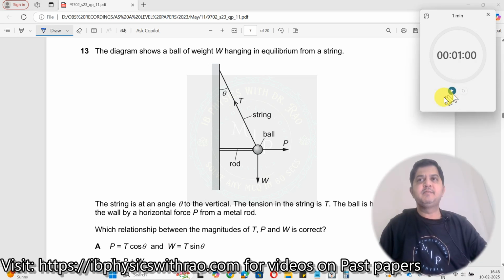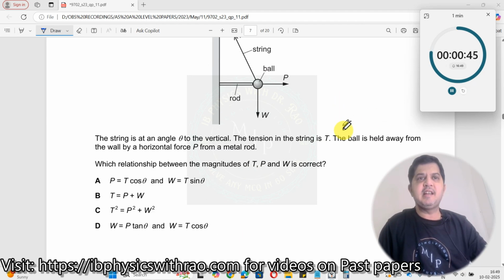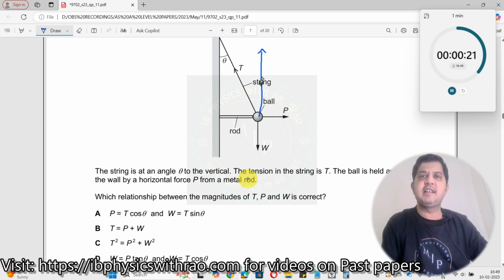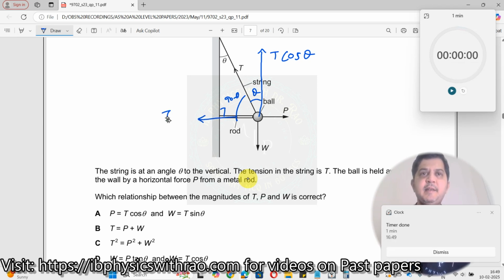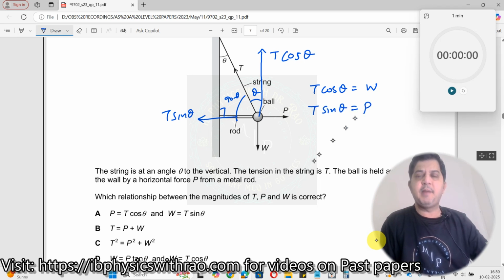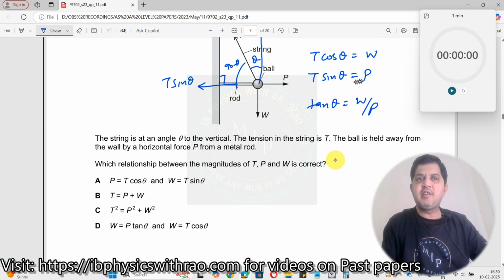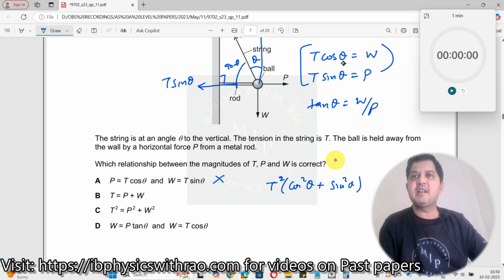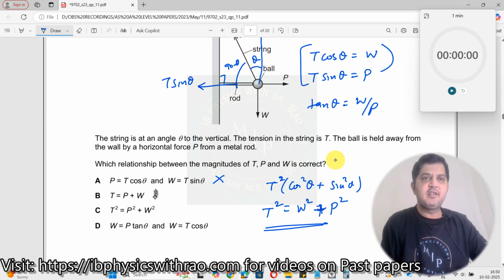13. The diagram shows a ball of weight W hanging in equilibrium from a string. The string is at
The diagram shows a ball of weight W hanging in equilibrium from a string.  The string is at an angle to the vertical. The tension in the string is T. The ball is held away from the wall by a horizontal force P from a metal rod.
Which relationship between the magnitudes of T, P and W is correct?